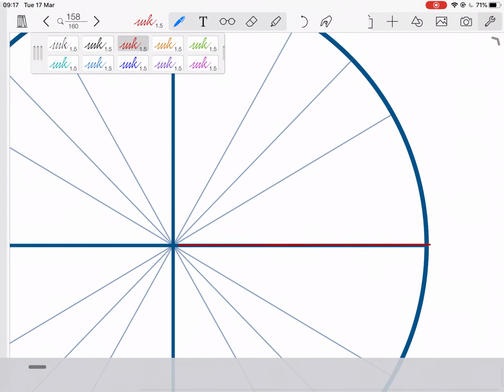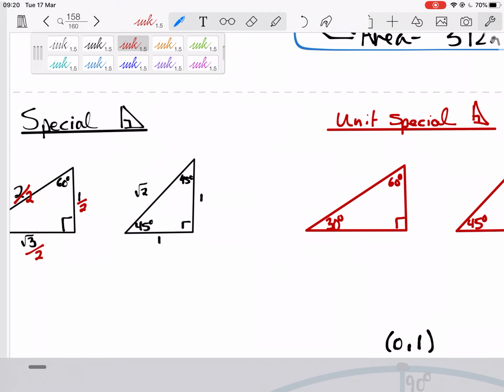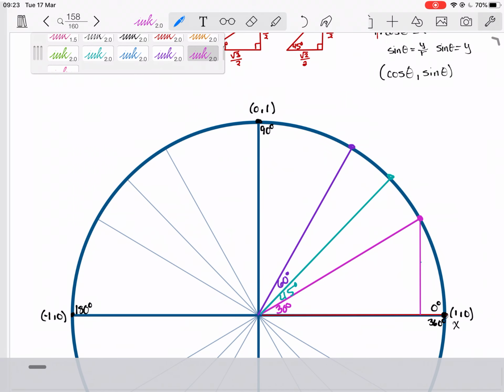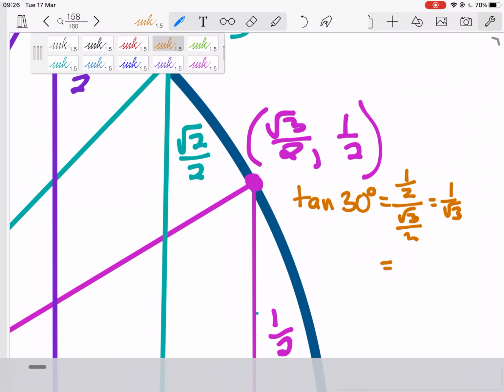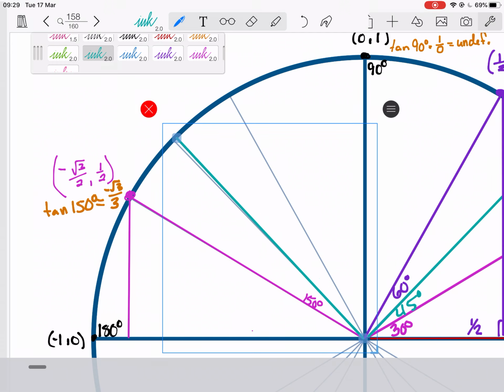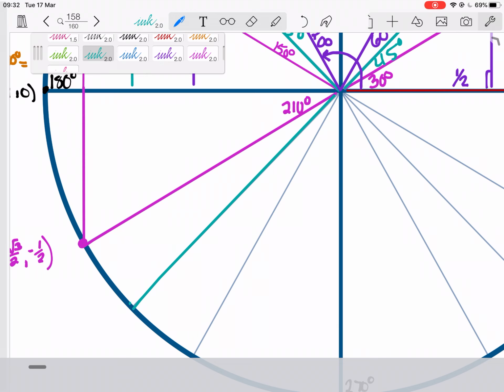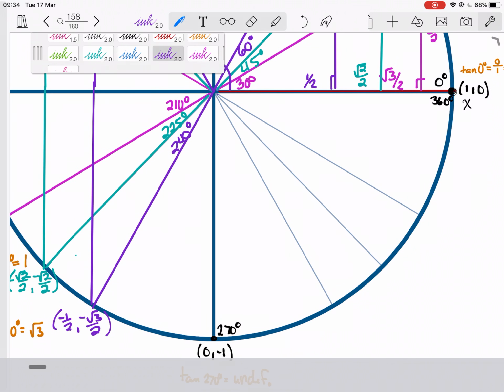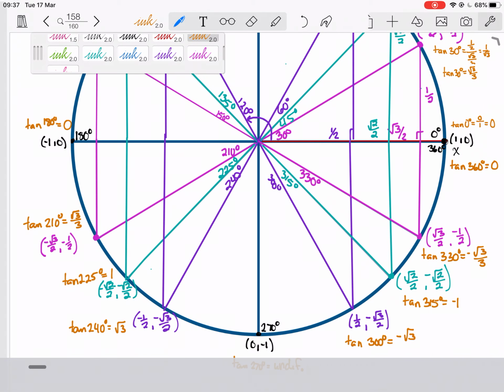Unit Circle Degrees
This is a description of how the Unit Circle is created using degrees and special right triangles.